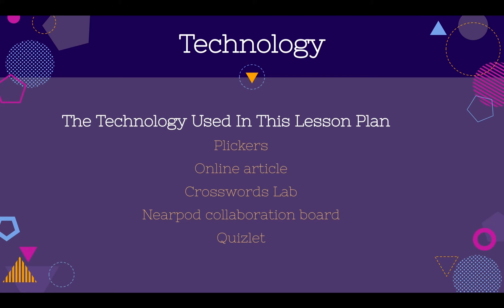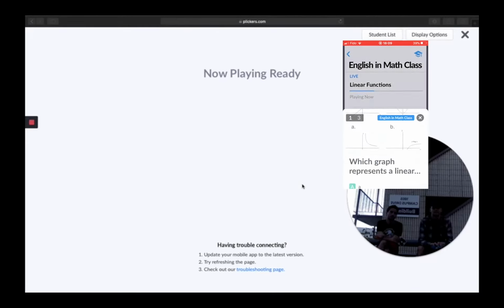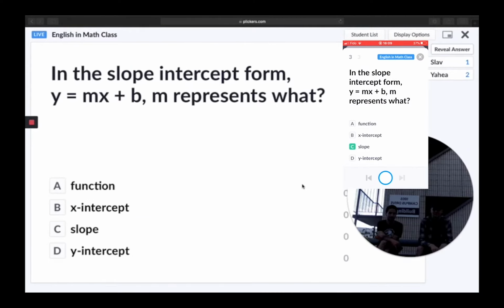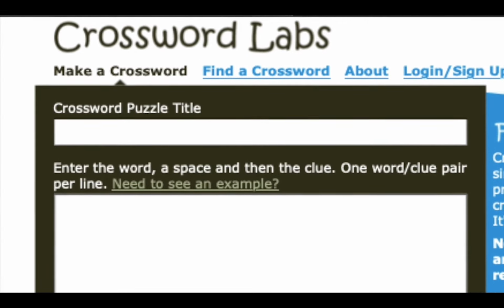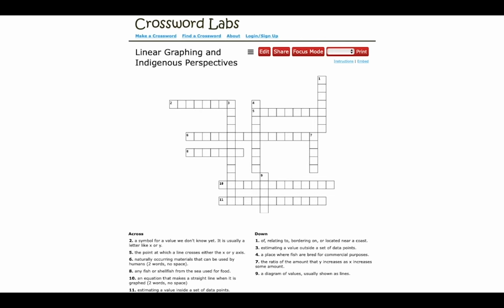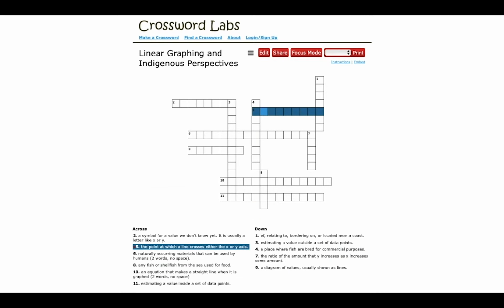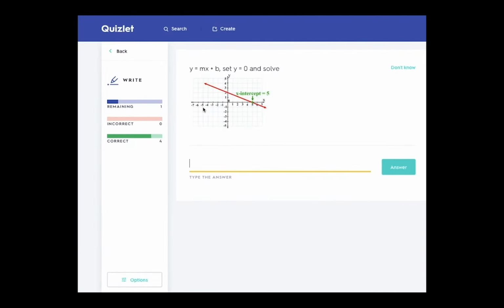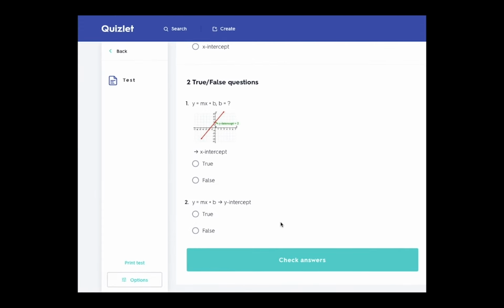English in Math Class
By Anisha, Brendan, and Tristan